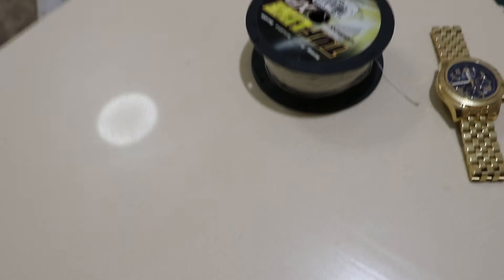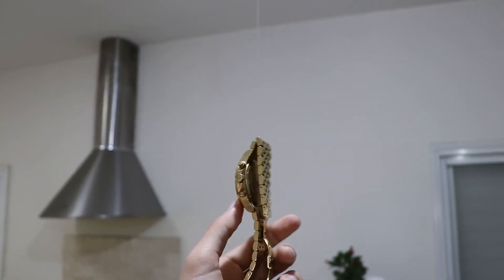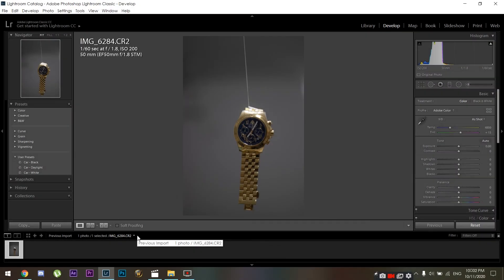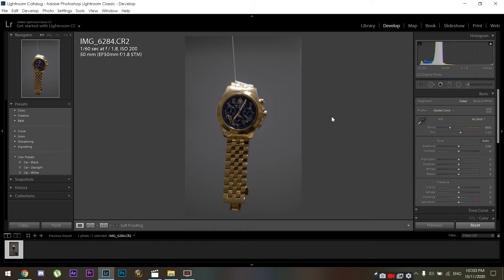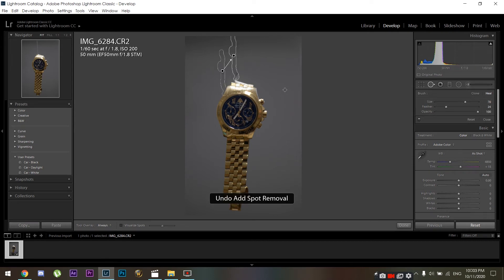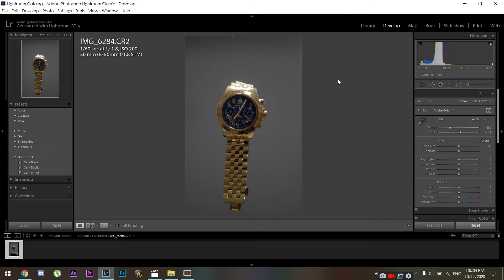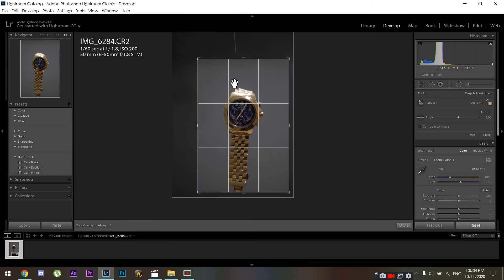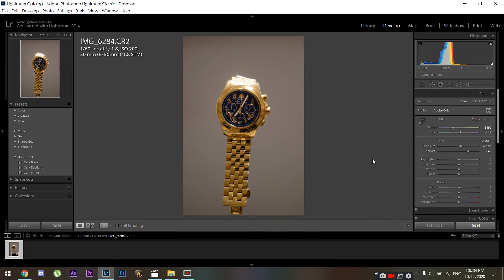Make Any Object Float in Lightroom + Photoshoot Tutorial | Levitation Photography Tutorial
What is going on everyone, hope you're all having a great day.
Today, I'll be walking you through how to shoot & edit floating pictures of any object (that can be held with a fishing line, hehe).